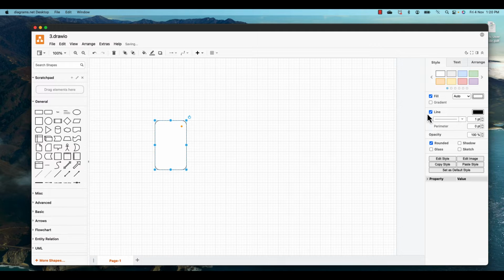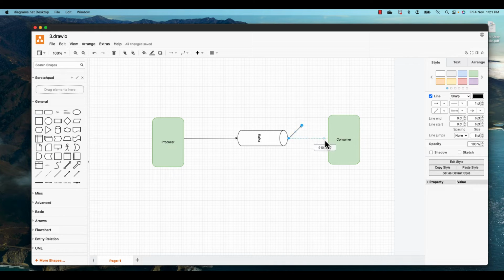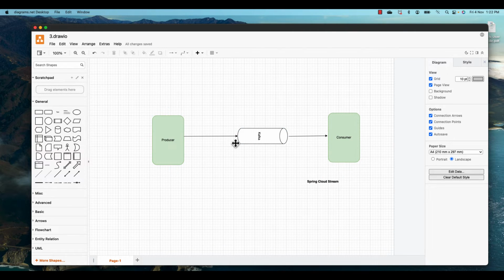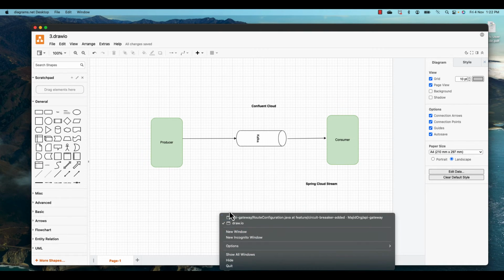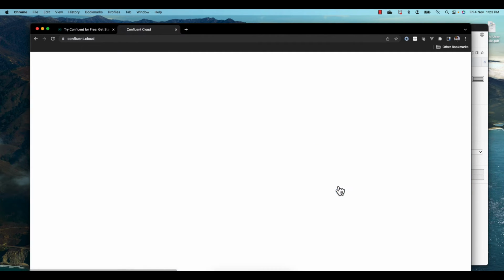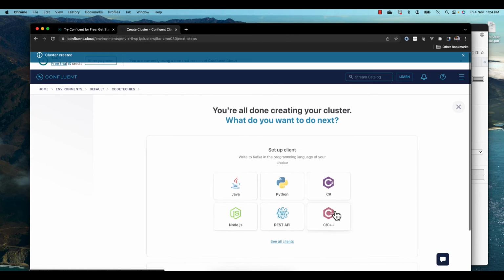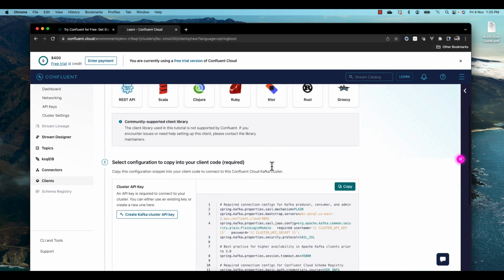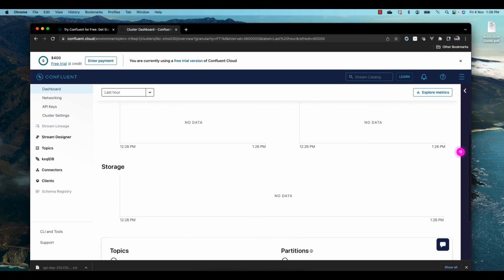Inter Microservice communication with Confluent Kafka and Spring Cloud Stream - Part 1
How to implement  asynchronous communication between microservices using Kafka, Create Kafka cluster in Confluent Cloud.